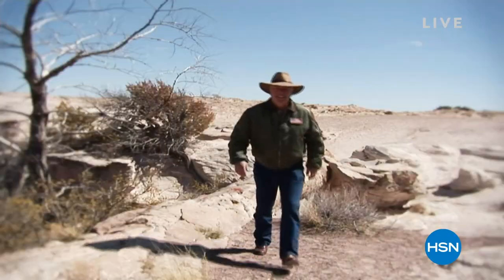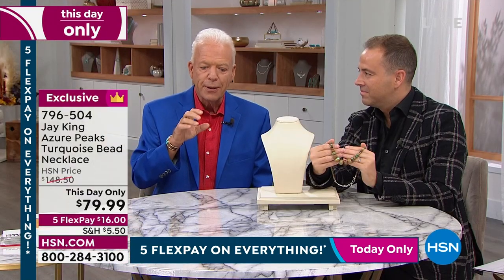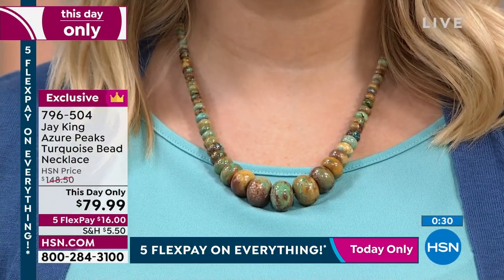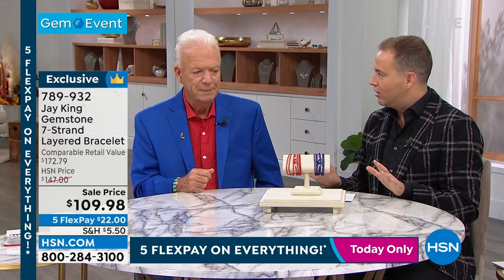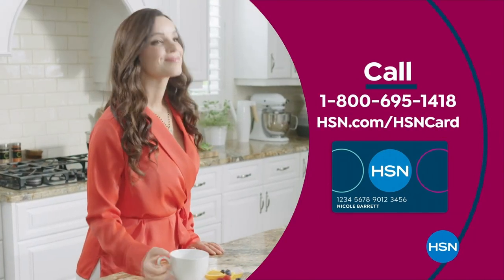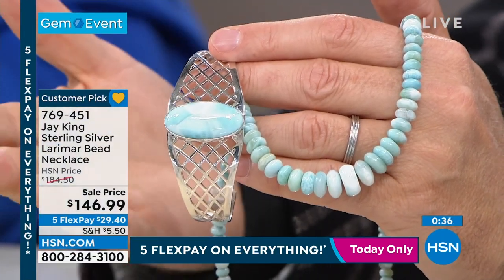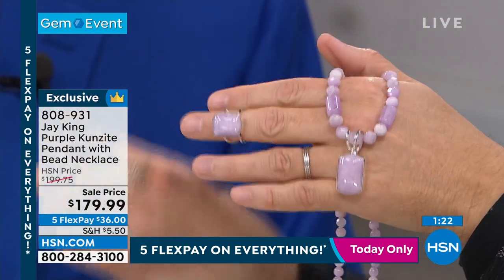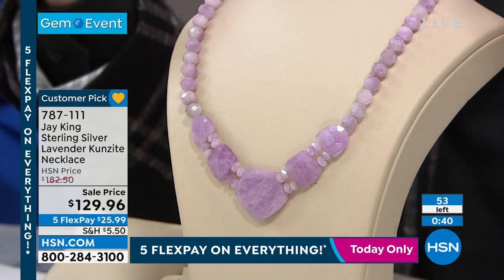HSN | Gem Event Finale with Adam - Mine Finds by Jay King 08.23.2022 - 10 PM